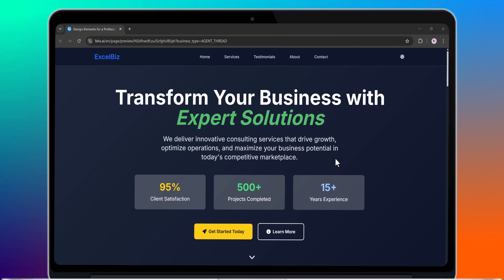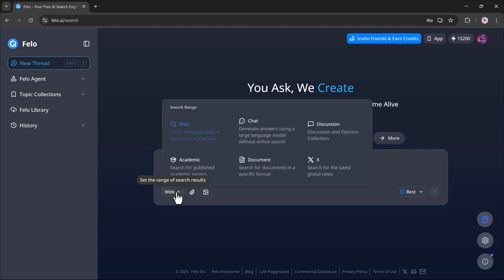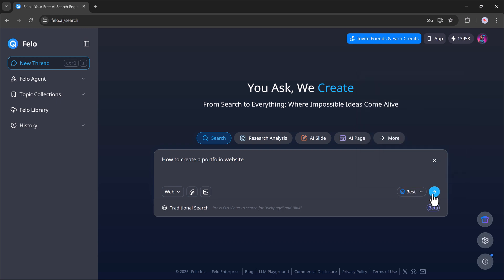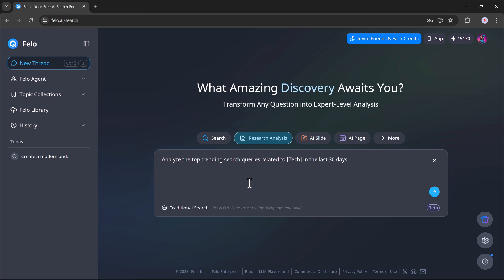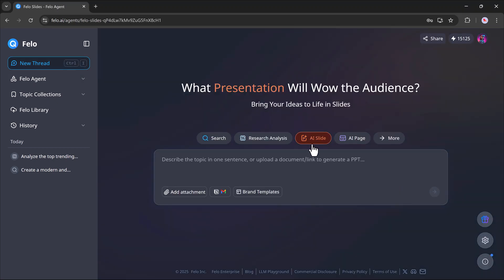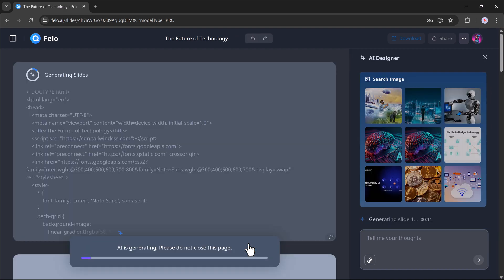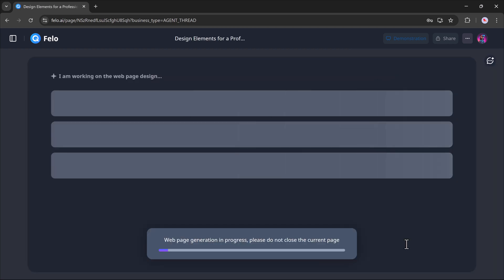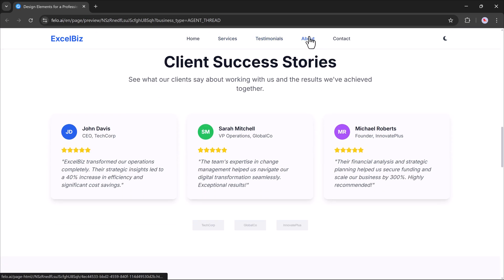Felo AI Can Create Slides, Pages, and Research—In Seconds!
Looking for a smarter, faster way to handle your work? Meet Felo AI — an all-in-one AI search engine that helps you generate research summaries, create beautiful slides, and build web pages instantly!

✨ What you can do with Felo AI:

AI-powered web search
Instant research analysis with sources
Auto-generated presentation slides
One-click page creation
Topic collections & knowledge organization

Perfect for students, researchers, creators, and anyone looking to boost productivity with AI.